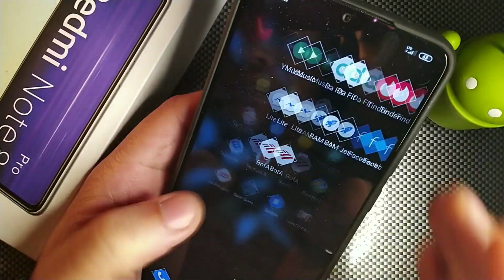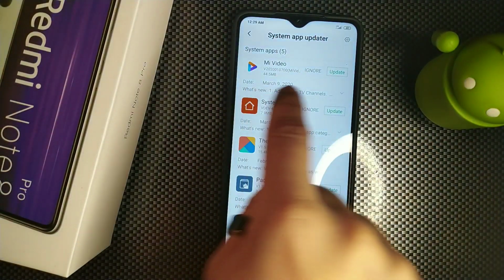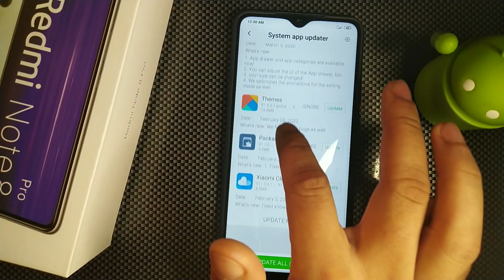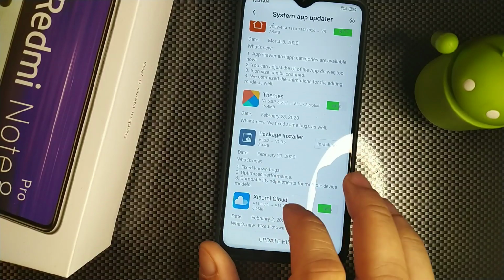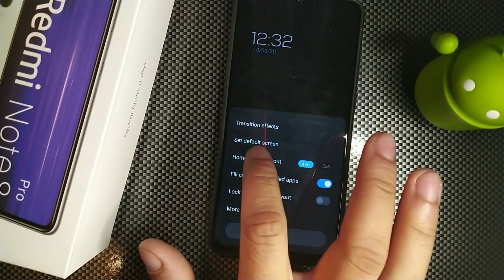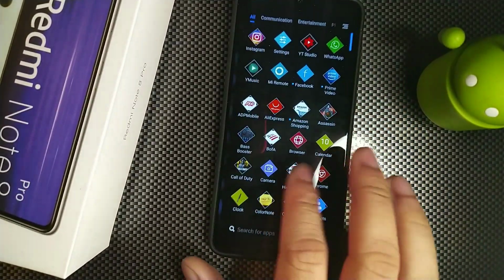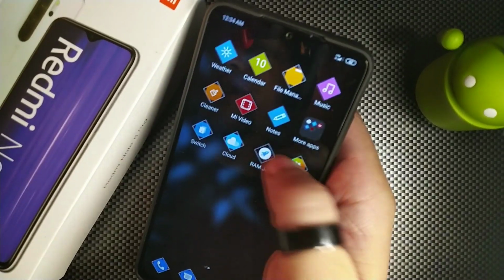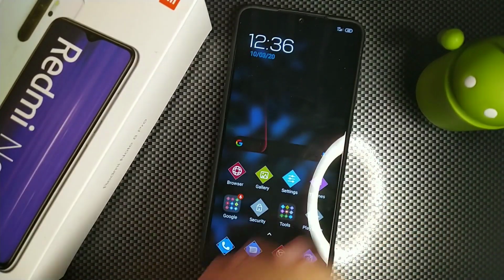Xiaomi Redmi Note 8 Pro Finally gets App drawer! After New update!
Xiaomi Redmi Note 8 Pro Finally gets App drawer and more! After New update.

Xiaomi Redmi Note 8 Pro 64GB, 6GB RAM 6.53" LTE GSM 64MP Factory Unlocked Smartphone - Global Model (Forest Green)

Redmi note 8 pro: Where to buy
Rear Camera: 64 MP, f/1.9 (wide) + 8 MP, f/2.2 (ultrawide) + 2 MP, f/2.4 (dedicated macro camera) + 2 MP, f/2.4 - Front Camera: 20 MP, f/2.0 - Video: 2160p@30fps

64GB + 6GB RAM - microSD, up to 256 GB - MediaTek Helio G90T Octa-core - Non-removable Li-Po 4500 mAh battery - Android 11 Pie